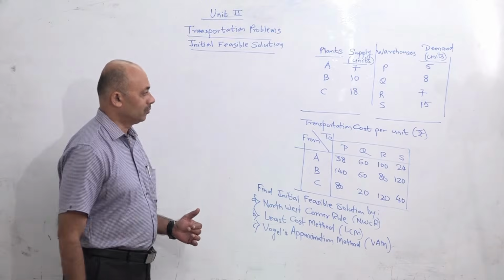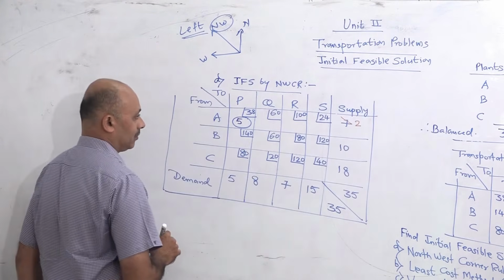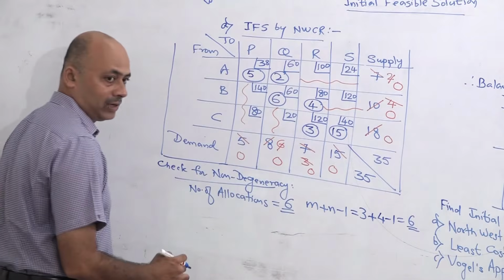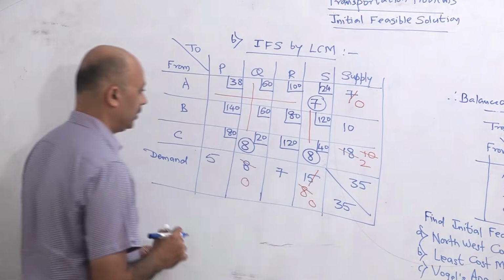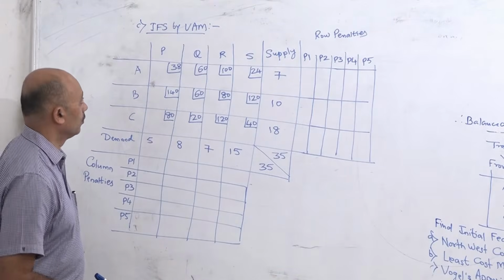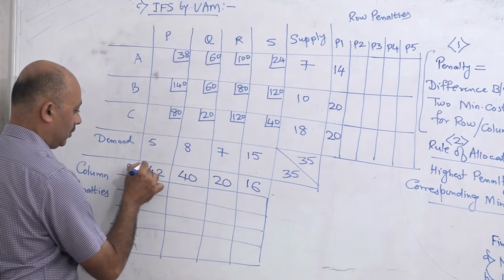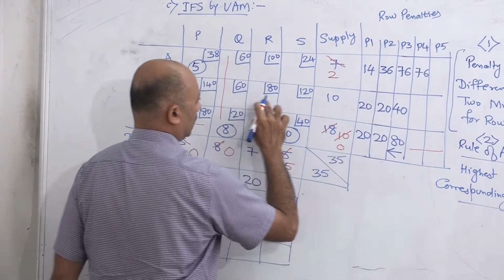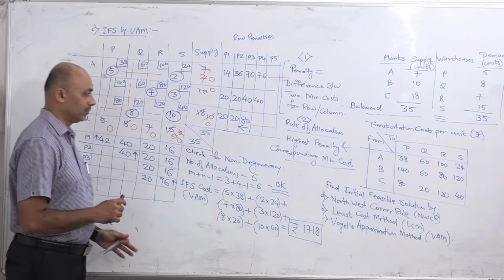Transportation problem IFS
How to find initial feasible solution of a Transportation problem